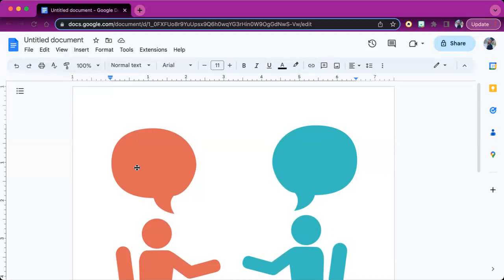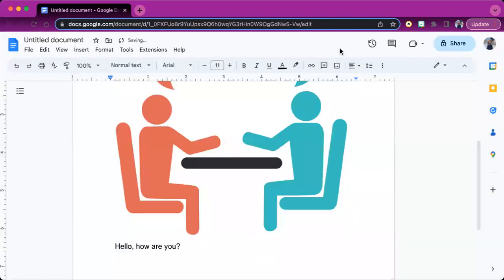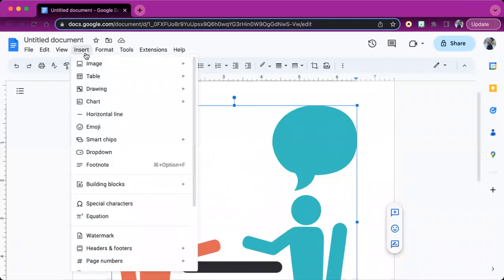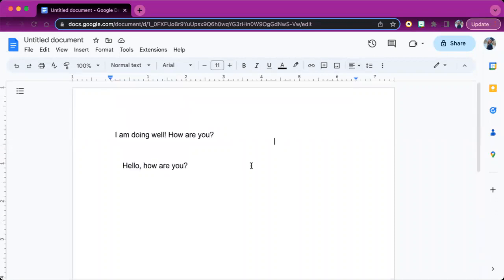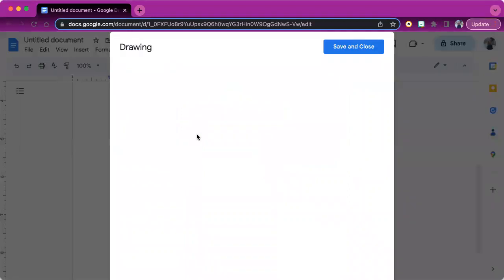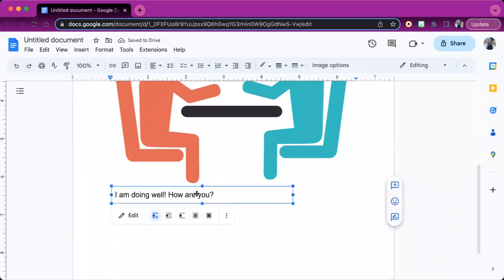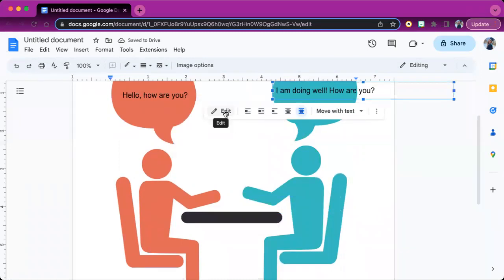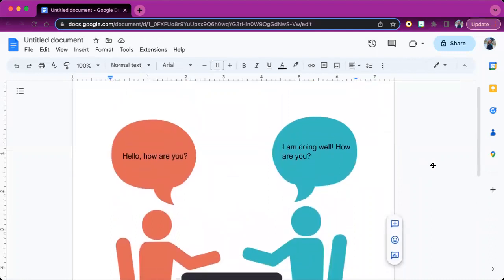MicroLearning Overlay Text in Google Docs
Today I show to to embed overlay text, images, graphics, etc. into a Google Doc. Please take a look and share!